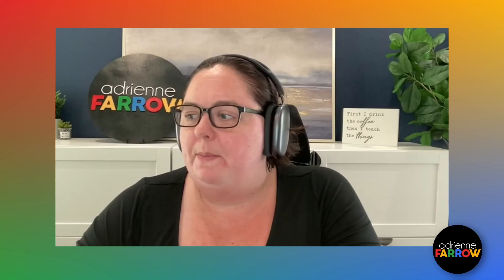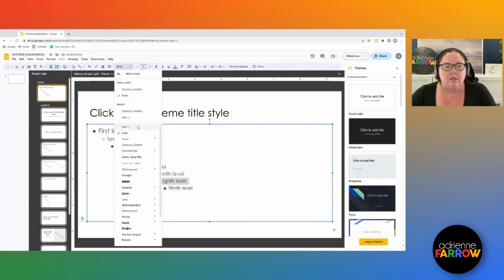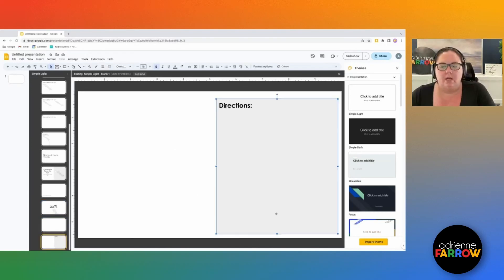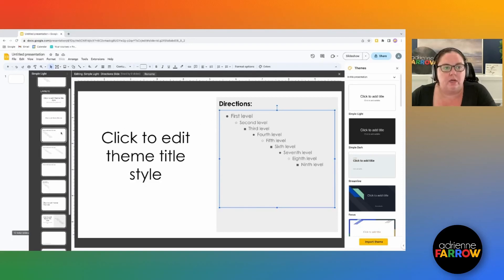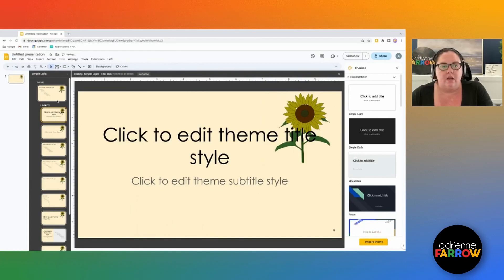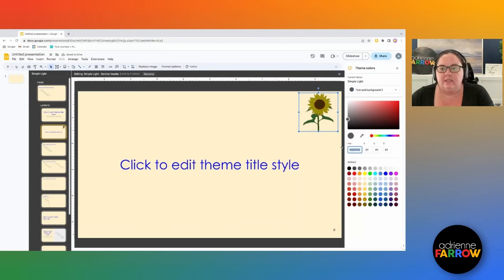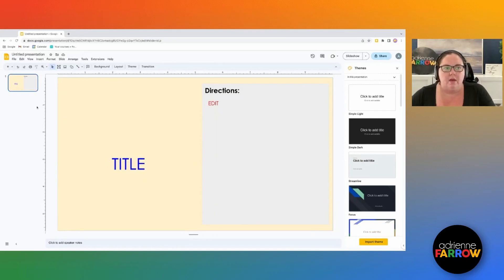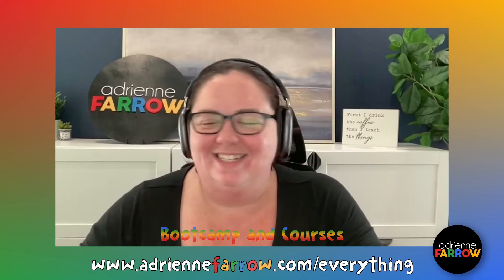Save Time with Theme Builder in Google Slides | Google & TPT Tips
Do you struggle with keeping your formatting consistent in Google Slides? Looking for ways to save time when building your digital TPT products? Look no further than theme builder, also known as the master slide. In this video, I will walk you through how to set up your master slide for your digital product, ensuring that your fonts, backgrounds, etc stay consistent throughout your product.

Hi! I’m Adrienne! I’m a digital product specialist and Google for Education Certified trainer. I am passionate about providing Google tips, tricks resources to teacher authors so they can feel confident in digitizing products and add value to their Teacher Pay Teachers store!

As a Google Certified Educator and Trainer, and an International Society for Technology in Education (ISTE) Certified Educator, I have first-hand knowledge of best practices for technology in education. I help teacher authors take their products, including PDFs, audio products and written products and transform them into amazing digital products through my bootcamp, course, and done-for-you services. I also help clients use Google tools to create systems and organize their businesses. When I am not working, I enjoy the desert sunshine with my family and baking my heart out.

✨ RELATED LINKS AND RESOURCES ✨

From Pencil to Pixel- 5 Digital Activity Ideas Using Google Forms